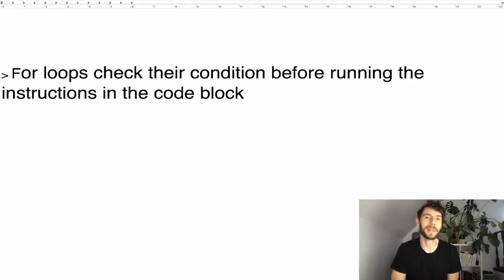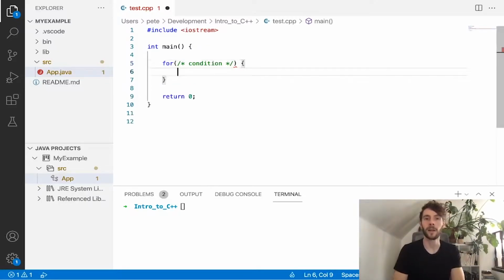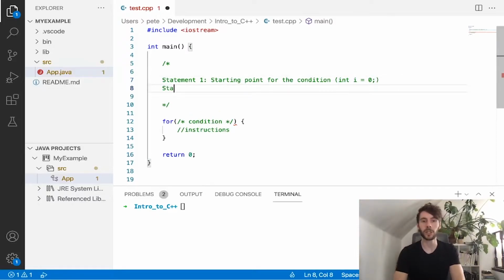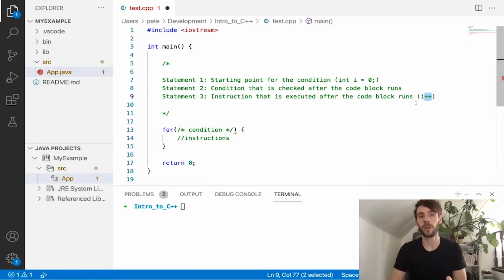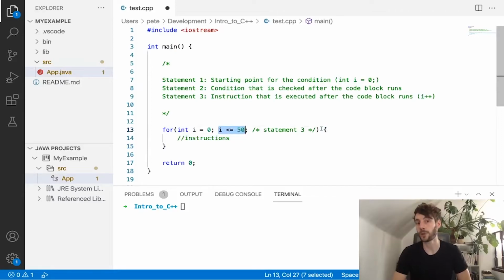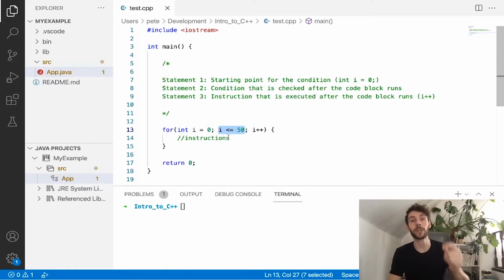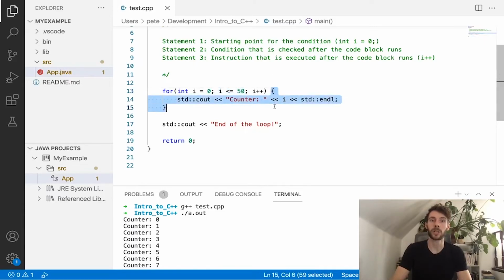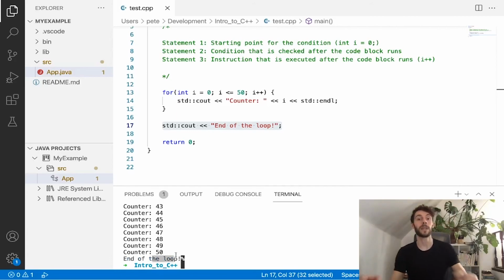Introduction to C++ For Loops